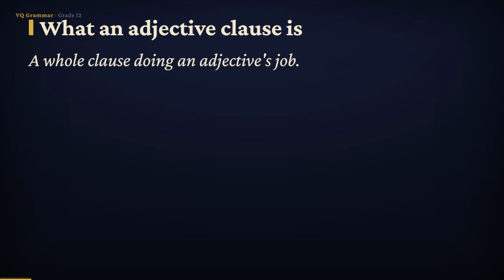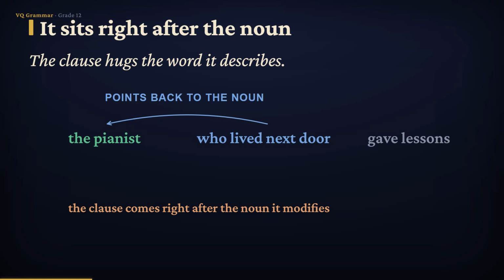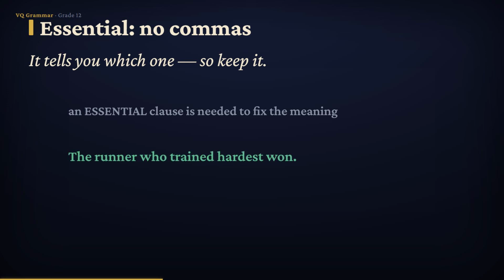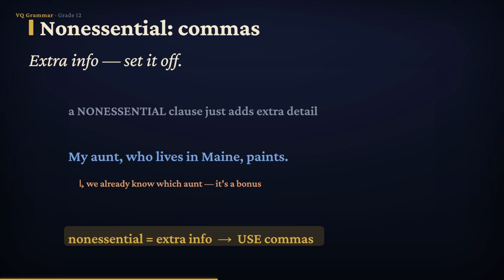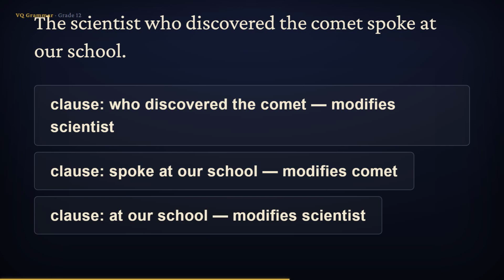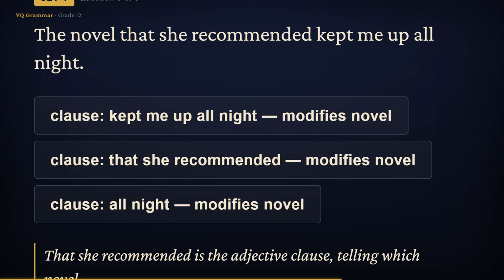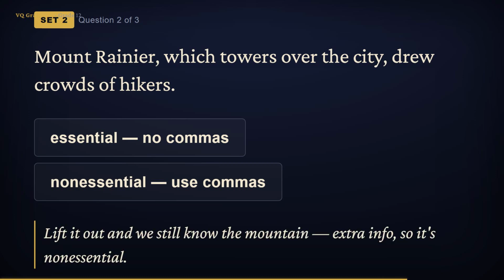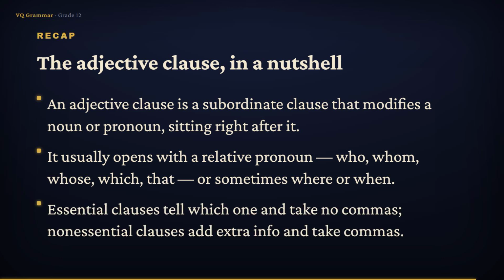Grammar Grade 12 | Unit 4, Lesson 26 — Adjective Clauses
UNIT 4: CLAUSES & SENTENCE STRUCTURE — LESSON 26: ADJECTIVE CLAUSES
An adjective clause is a subordinate clause doing an adjective's job — modifying a noun or pronoun. It usually opens with a relative pronoun, and the comma question comes down to one test: if you can lift the clause out and still know exactly which one, set it off with commas.

• Adjective clauses that modify a noun or pronoun
• Relative pronouns: who, whom, whose, which, that
• Essential clauses (no commas) vs. nonessential (commas)
• The lift-it-out test

Chapters
0:00 Introduction
0:29 What an adjective clause is
1:06 It sits right after the noun
1:47 The words that open it
2:29 Essential: no commas
3:03 Nonessential: commas
3:47 The lift-it-out test
4:32 Practice Set 1
5:59 Practice Set 2
7:32 Recap